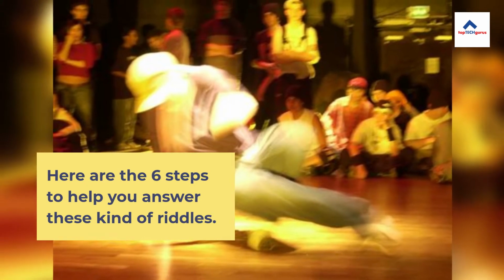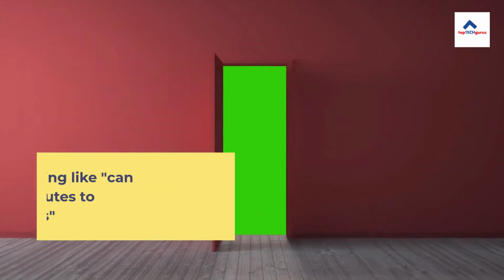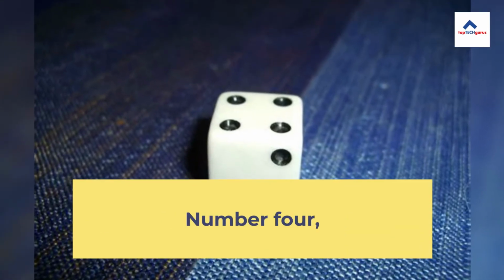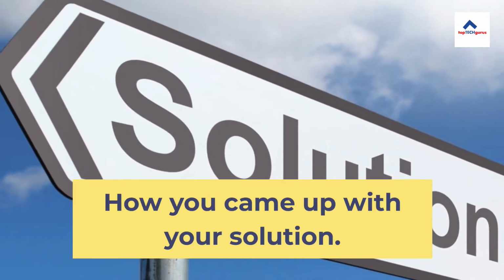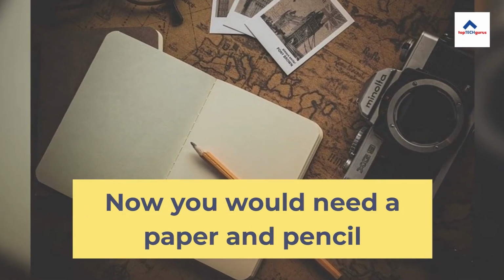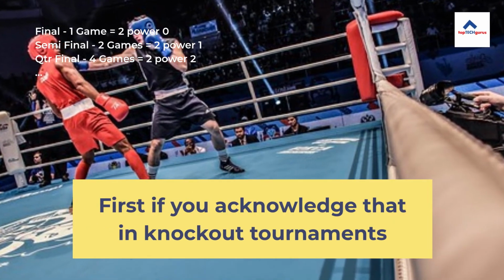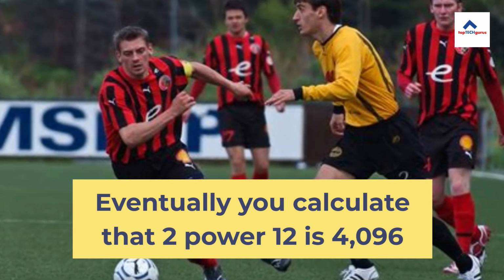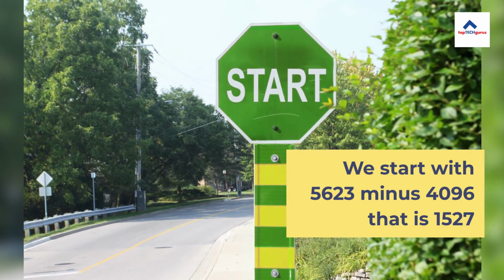The Bizarre question asked at Amazon Manager interviews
We get into how to solve this puzzler, with detailed explanations